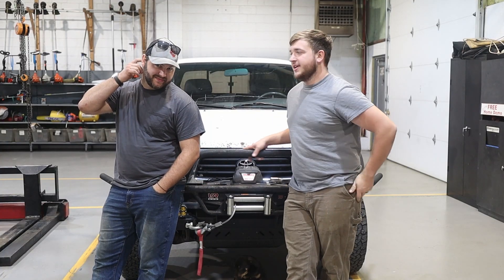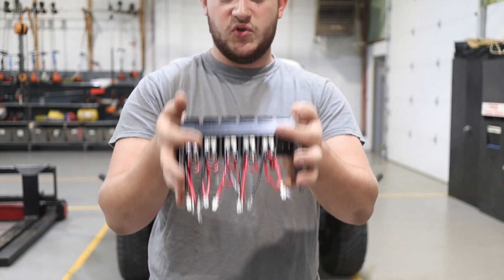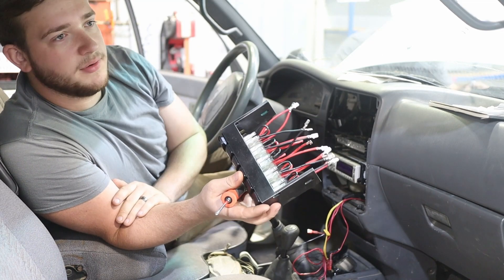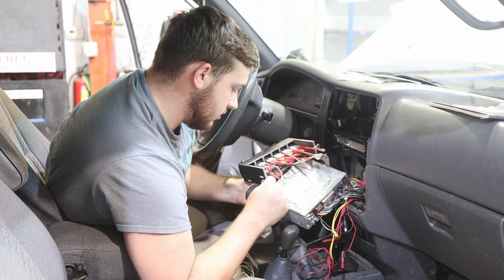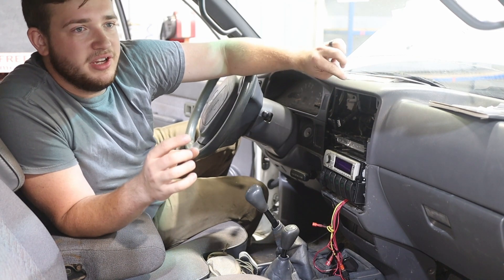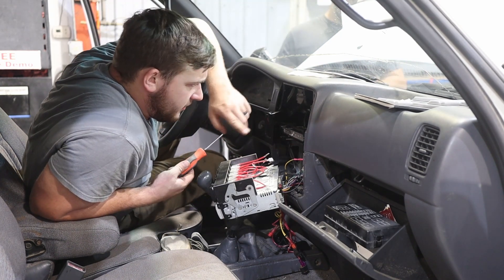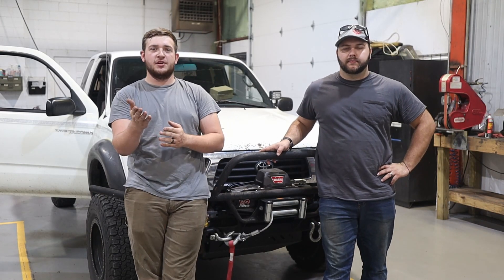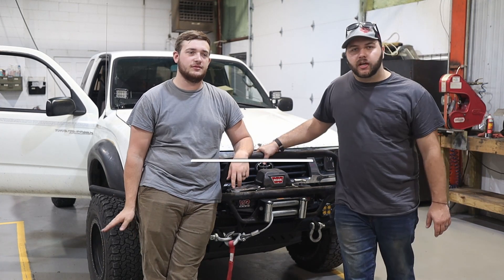Installing a Custom 3D Printed Switch Panel (1996 Toyota Tacoma Build)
Cole and Kalin install a custom 3D printed switch panel. This panel was custom designed to fit underneath the radio in the 1996 Toyota Tacoma. Cole used Autodesk Fusion 360 to design the switch panel in software and a Creality Ender 3 to print that file to make it real.